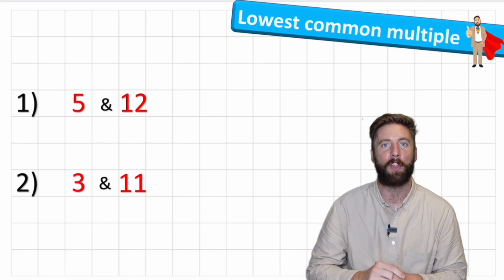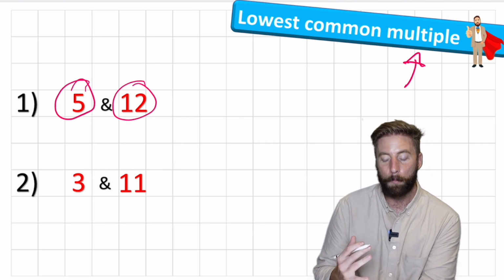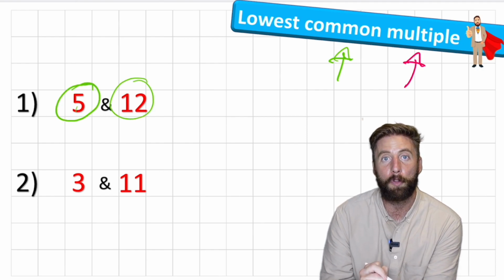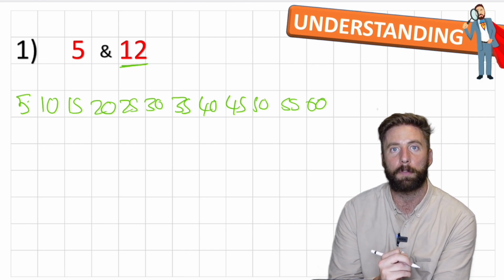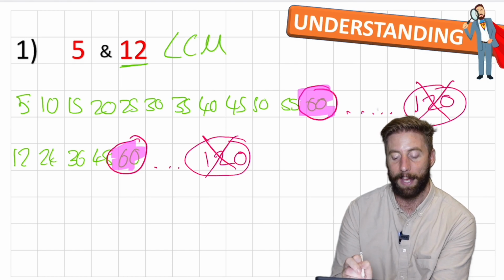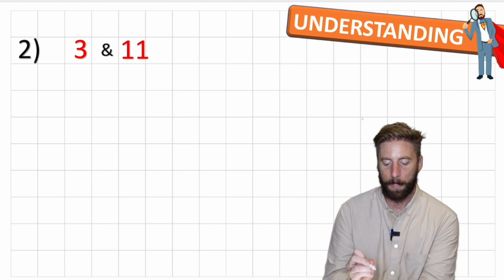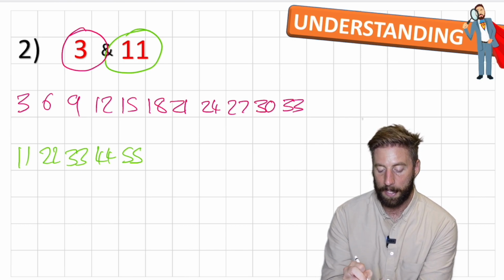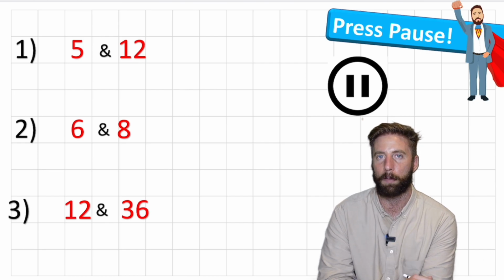How To Find The Lowest Common Multiple | The Maths Guy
Welcome back to The Maths Guy
In this video we will be looking at how to find the Lowest Common Multiple of a set of numbers.
Finding the lowest common factor is important because you will need to be able to do this in order to do things like finding equivalent fractions etc..

Hopefully this video is useful for you